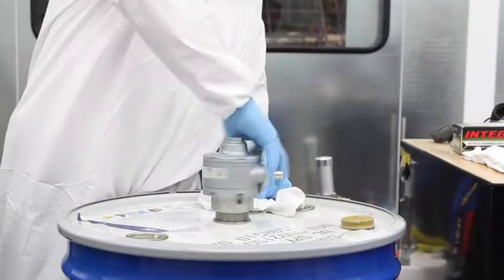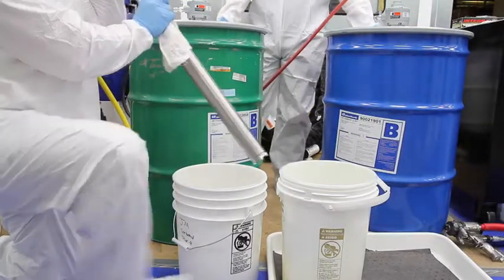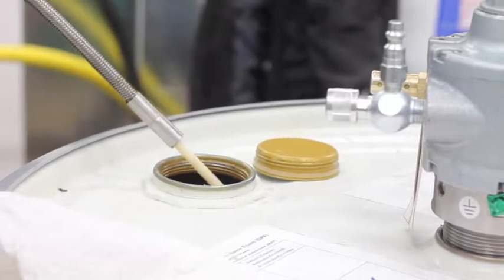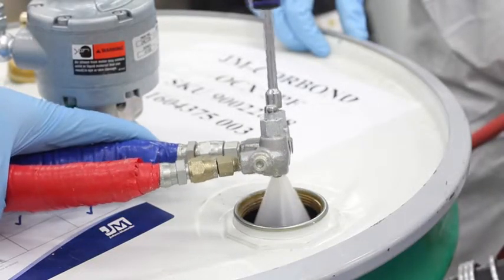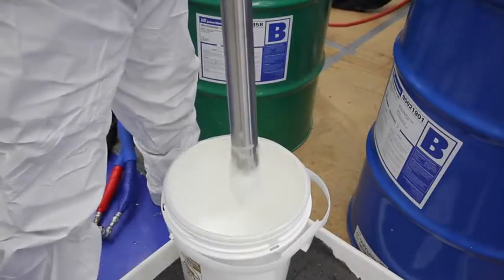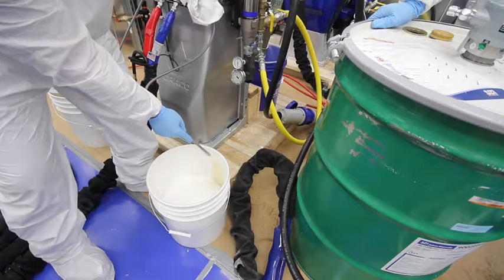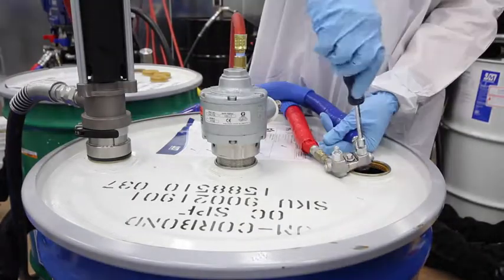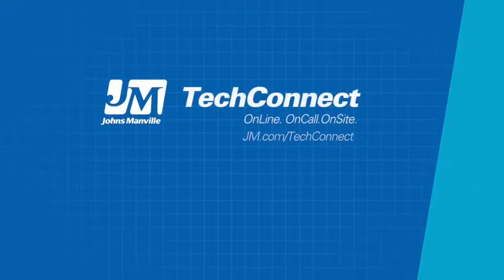How to Change Over Spray Foam Products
In this video, we demonstrate the step-by-step procedure for changing over between different B side blends of spray polyurethane foam. This process is crucial to avoid cross-contamination and ensure optimal performance.

𝗝𝗠 𝗖𝗼𝗿𝗯𝗼𝗻𝗱 𝗖𝗹𝗼𝘀𝗲𝗱-𝗰𝗲𝗹𝗹 𝗮𝗻𝗱 𝗢𝗽𝗲𝗻-𝗰𝗲𝗹𝗹 𝗦𝗣𝗙
Our complete line of spray polyurethane foam (SPF) insulation solutions provides superior thermal energy efficiency, as well as advanced air and sound control. SPF insulation can completely fill gaps and voids, works in hard-to-insulate areas, and can exceed the performance of traditional fiberglass insulation. Both Johns Manville SPF product categories, open-cell and closed-cell, deliver high yield, superior performance and exceptional sprayability.

𝗞𝗲𝘆 𝗦𝘁𝗲𝗽𝘀:
1. Preparation
2. Flushing
3. Emptying Material
4. Circulation
5. Introducing New Material

𝗤𝘂𝗲𝘀𝘁𝗶𝗼𝗻𝘀?